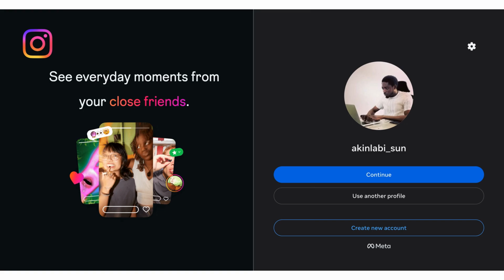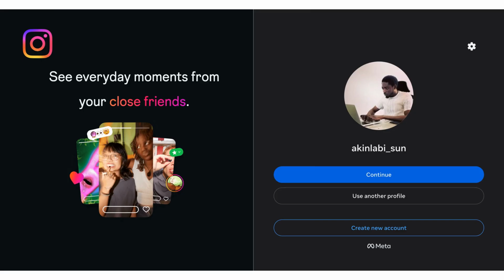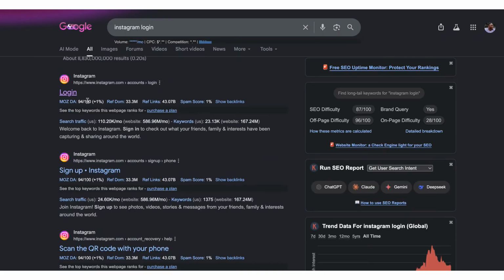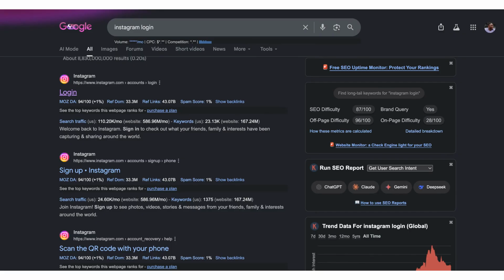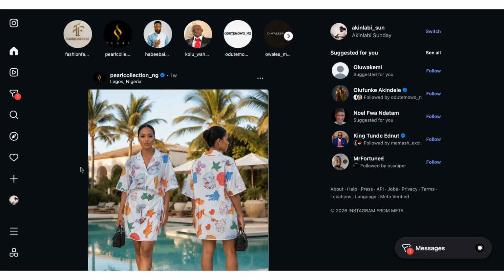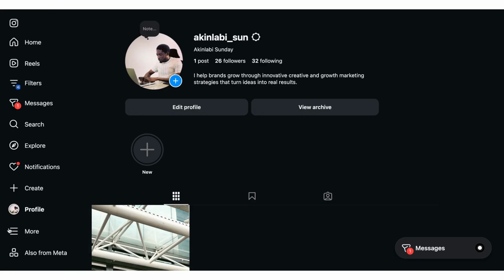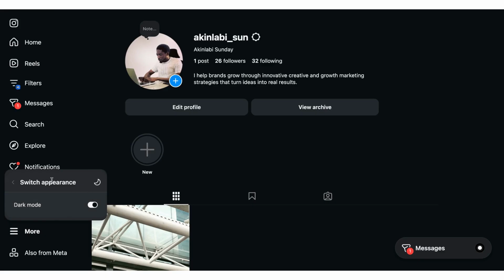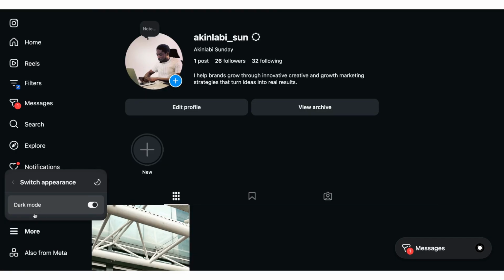How To Turn Off Instagram Dark Mode in 2026 | Easy Steps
Want to turn off dark mode on Instagram? Let me show you the fastest way.

In this video, I show you how to turn off dark mode on Instagram and switch back to light mode in just a few simple steps. Whether your Instagram theme changed automatically or you simply prefer the default light mode, this quick tutorial will guide you through the process from start to finish.

My name is Akinlabi Sunny, and I am a Business Growth, Marketing, and Performance Strategist with years of experience helping businesses scale through digital marketing, customer acquisition, and growth strategies. Throughout my career, I have worked with over 100 businesses, ranging from SMEs to leading brands, helping them improve visibility, generate leads, increase conversions, and drive measurable business growth.

Some of the brands I have worked with include Indomie Nigeria, Colgate, Airtel Nigeria, Leadway Assurance, and several other organizations across different industries.

On this channel, I share practical social media tips, digital marketing strategies, growth hacks, business insights, and step-by-step tutorials designed to help creators, marketers, entrepreneurs, and business owners grow faster and achieve better results online.

📱 STEP-BY-STEP TUTORIAL

Step 1:

Head over to your preferred browser, such as Chrome, and type Instagram.com in the search bar.

To log in, you must already have an Instagram account. If you don't have an account yet, you'll need to sign up first.

Step 2:

Once you're logged in, locate the More menu (the three horizontal lines) at the bottom-left side of your Instagram homepage and click on it

Step 3:

A menu will appear showing options such as Settings, Saved, Your Activity, and more. Look for Switch Appearance and click on it.

Step 4:

Instagram will display the appearance settings, where you'll see both Dark Mode and Light Mode options.

Simply select Light Mode to turn off Dark Mode instantly.

That's it! Your Instagram interface will immediately switch from dark mode to light mode.

📣 CTA

If you found this video helpful, be sure to like, subscribe, and turn on the notification bell so you never miss new Instagram tips, social media hacks, and digital marketing insights.

Have a question about Instagram or another social media platform? Drop it in the comments below, and I may cover it in a future video.

DESCRIPTION

Want to turn off dark mode on Instagram? In this video, I'll show you the fastest way to switch Instagram back to light mode using Instagram on your browser.

This step-by-step Instagram tutorial is perfect for beginners and will help you quickly change your Instagram appearance settings. Whether you're trying to disable dark mode, switch to light mode, or customize your Instagram experience, this guide will walk you through the process from start to finish.

Topics covered:
• How to turn off dark mode on Instagram
• How to switch Instagram to light mode
• Instagram appearance settings